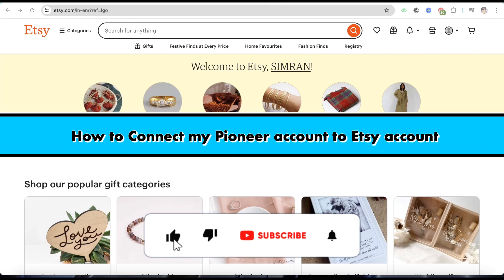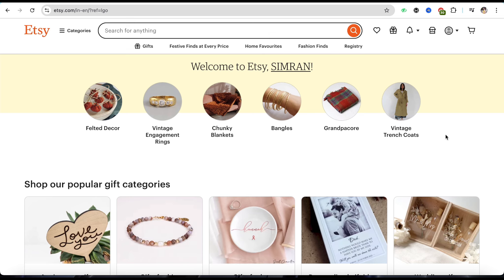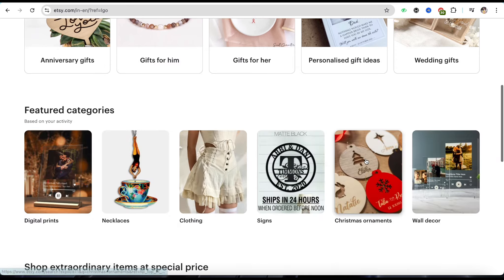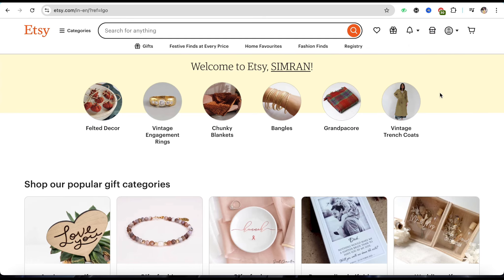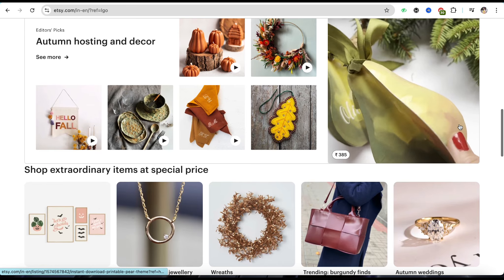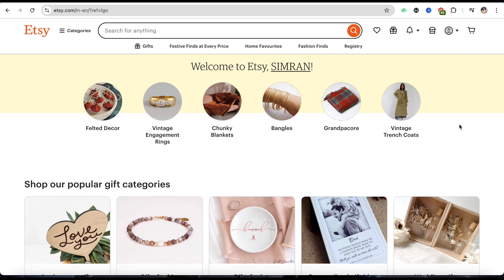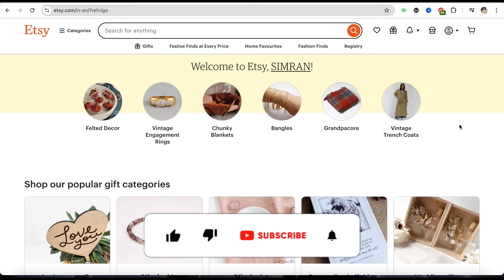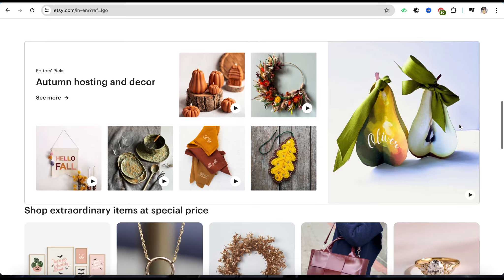How to Connect my Payoneer account to Etsy account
In This Video, learn .How to Connect my Payoneer account to Etsy account,
connect payoneer. account to etsy account.